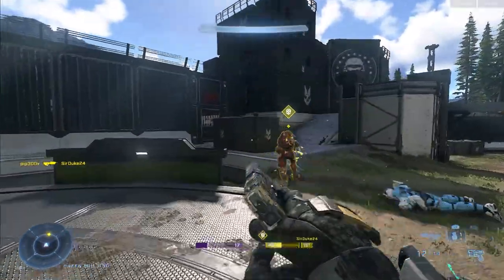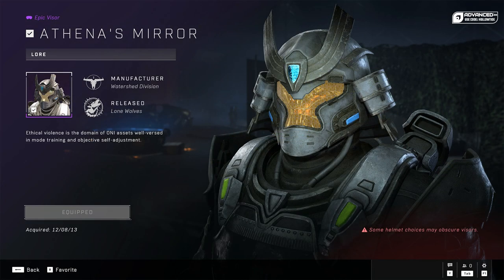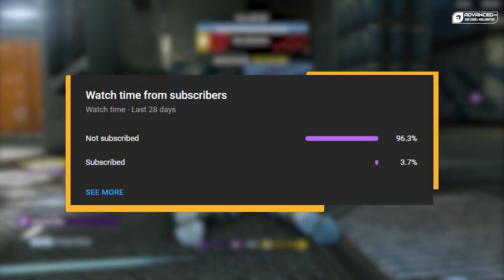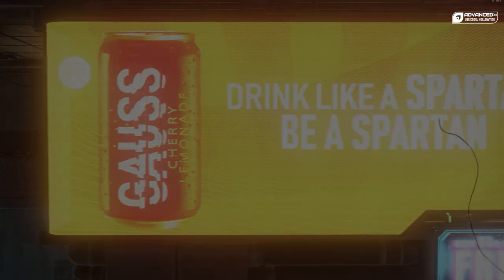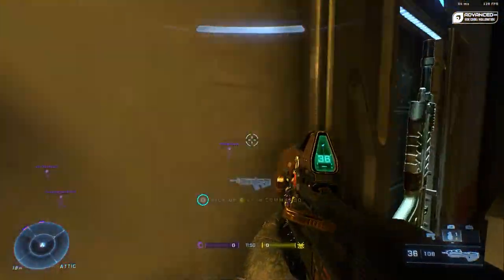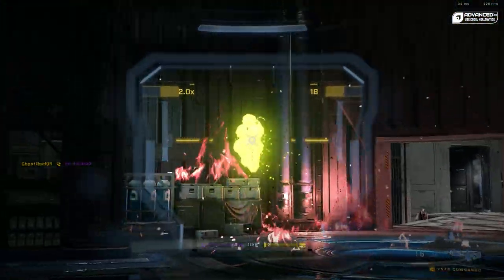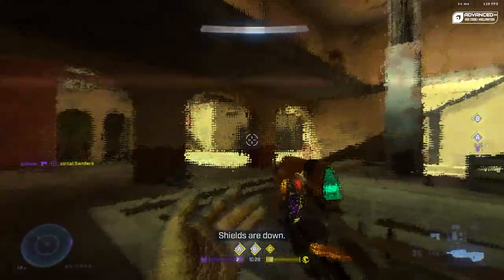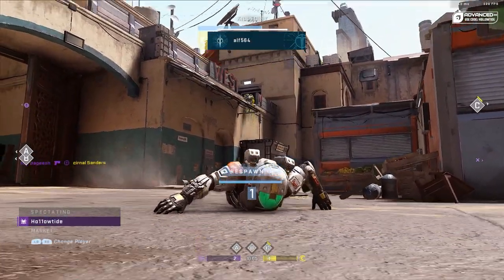This Halo Infinite Update looks AMAZING, but why did it take so long?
In the latest Drop Pod update for Halo Infinite, we get a quick look at Doubles, region select, and most importantly... cross core customization. This is awesome! But is it too little too late?